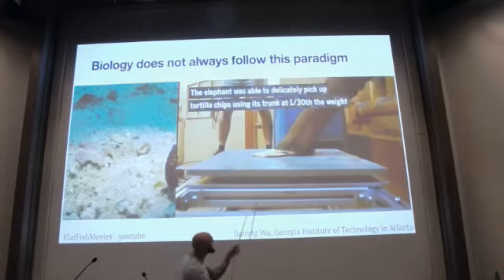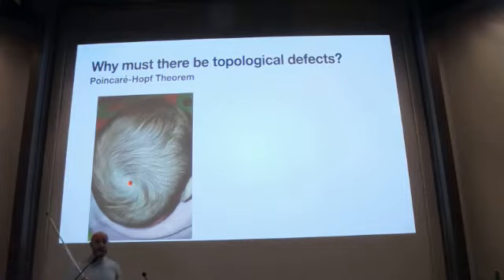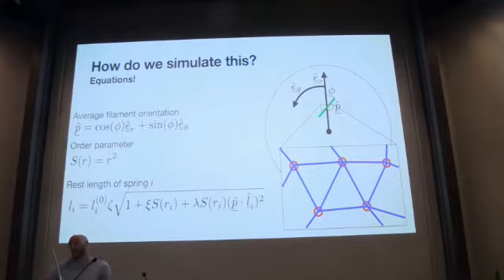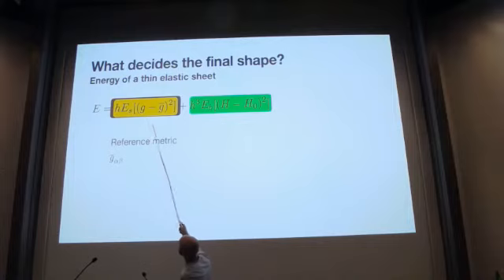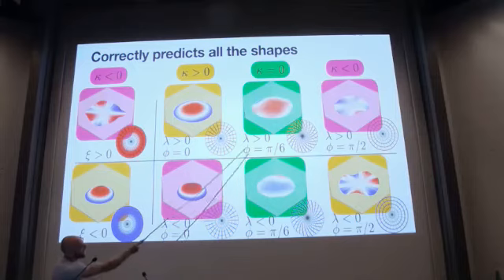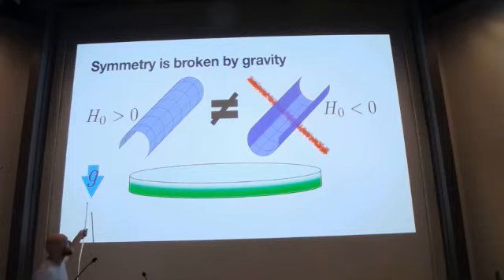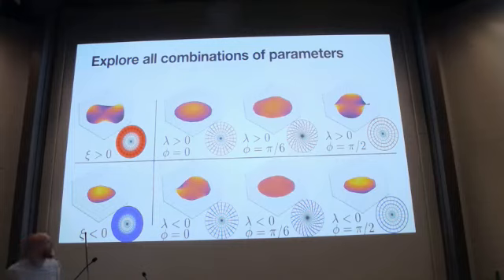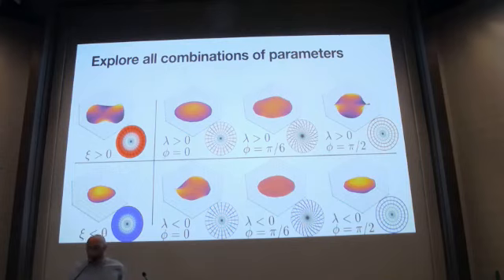Soft robots, papadums and developmental biology.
Seminar I gave on my work on active nematic solids and how they might help us understand some of the key design principles of soft robotics, developmental biology and uneven cooking.